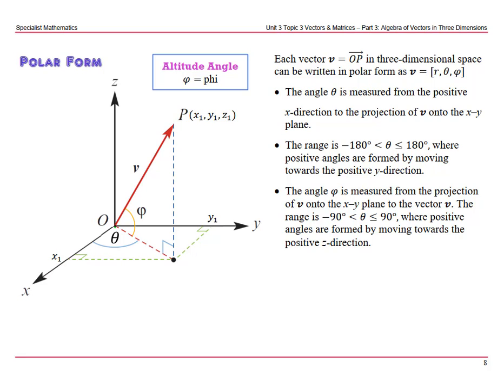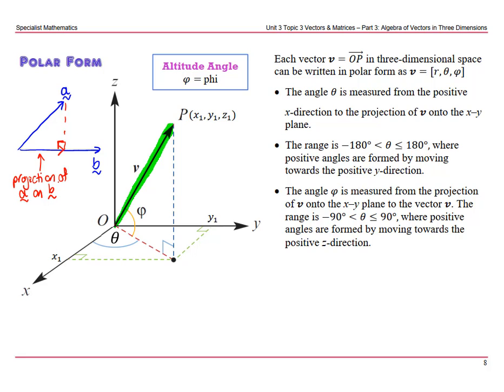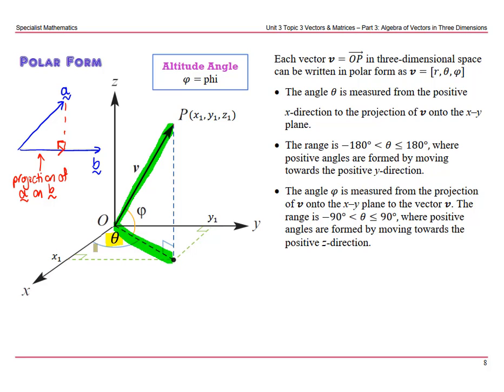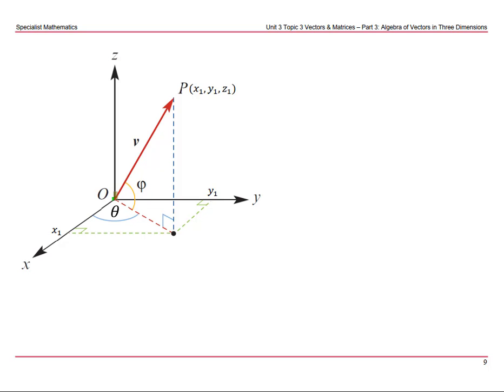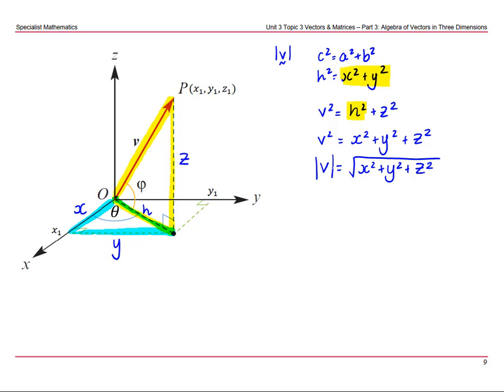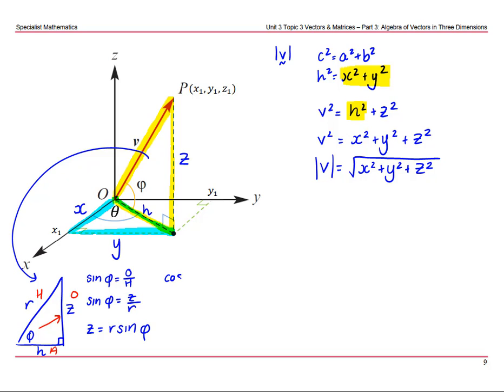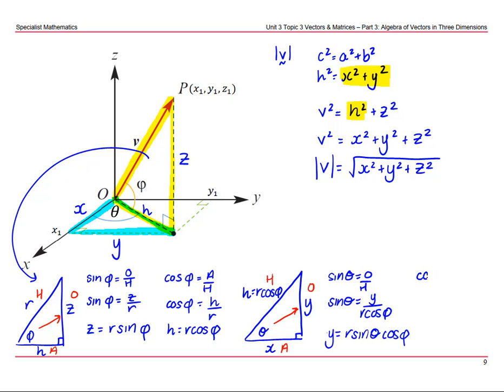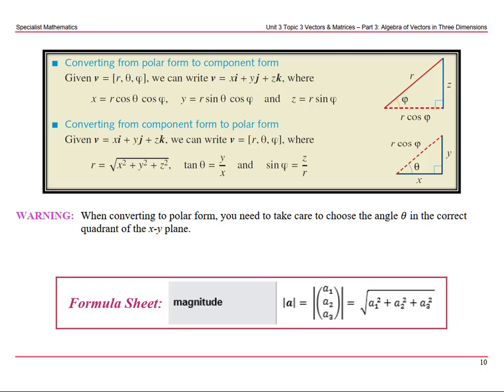Polar form in three dimensions PART 1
Defining polar form in three-dimensional space.